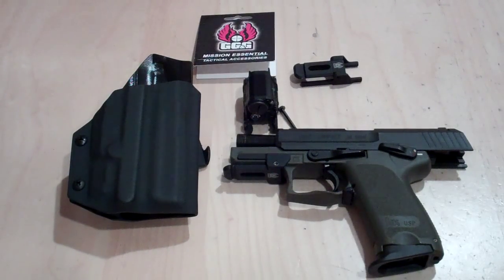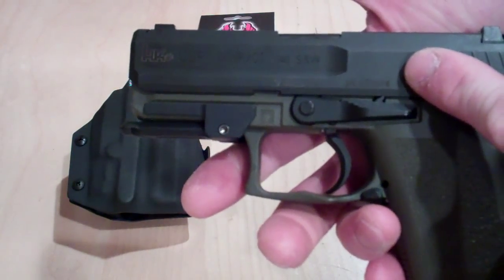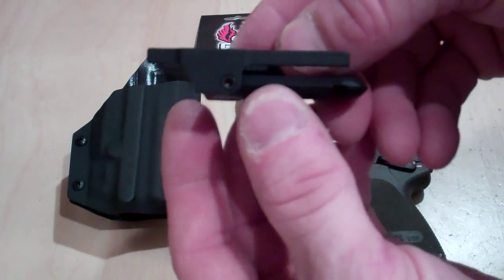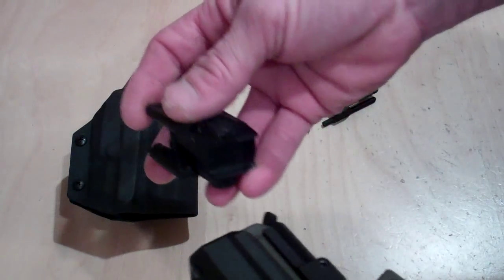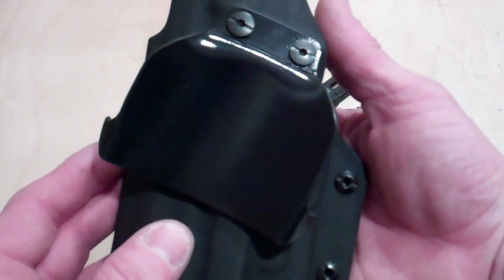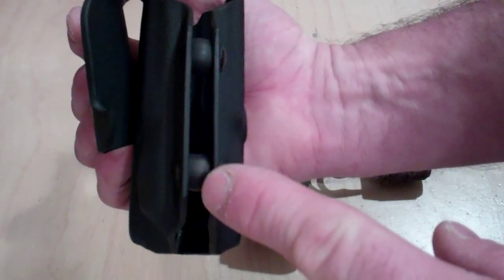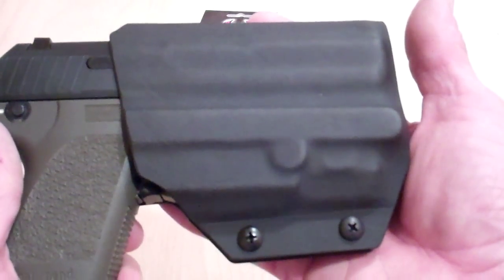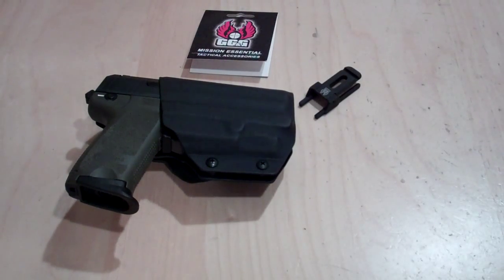Holster for H&K USP Compact With Rail with Viridian C5L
This video features the H&K USP Compact with GG&G rail system. In order to run a standard light or laser this attachment allows you to do so. The laser is a Viridian C5L. The holster is our Paddle style made of .08 Kydex.